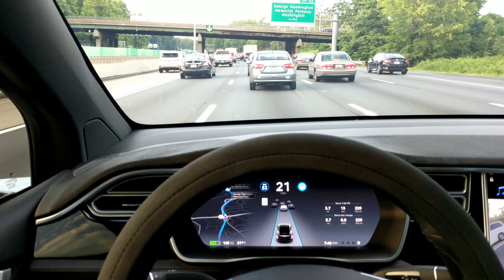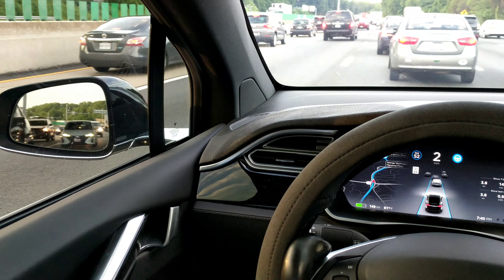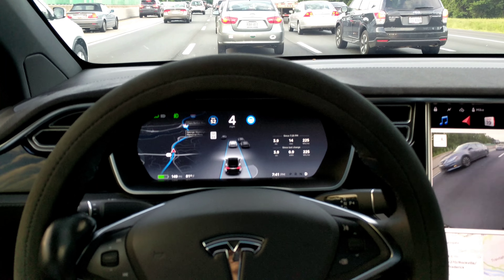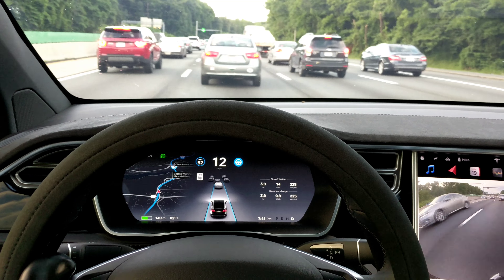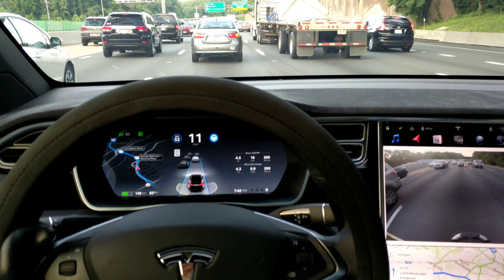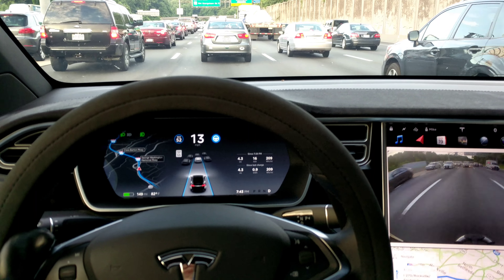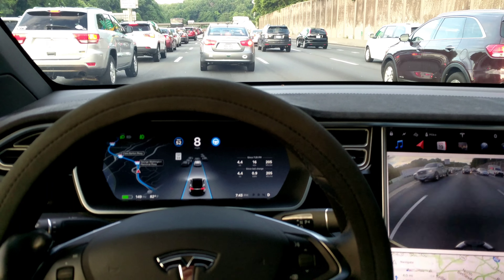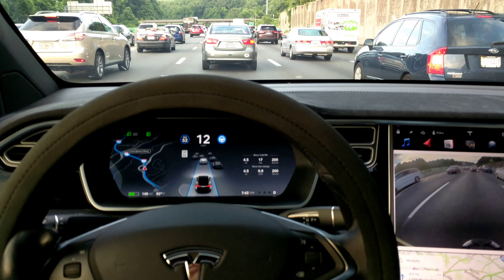TESLA 🚗 AutoPilot Campostella Bridge into DownTown Norfolk